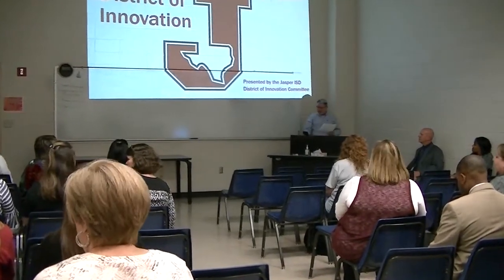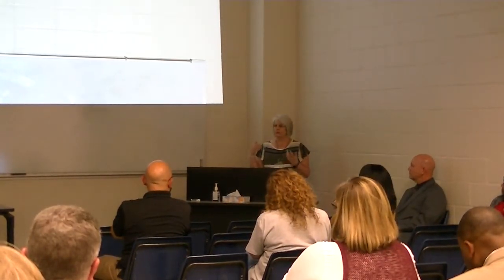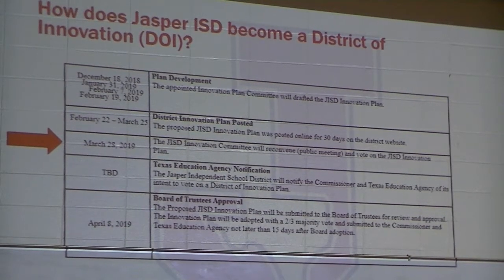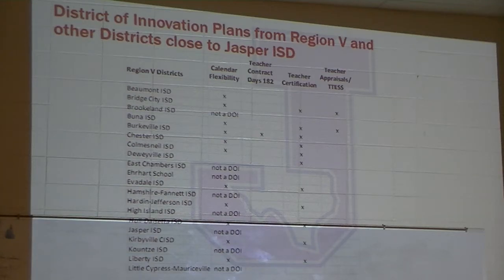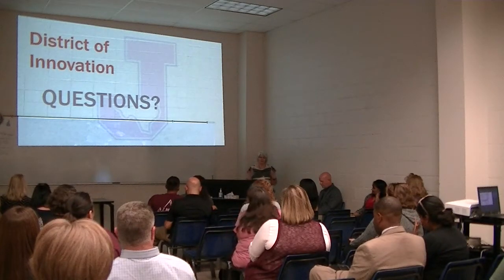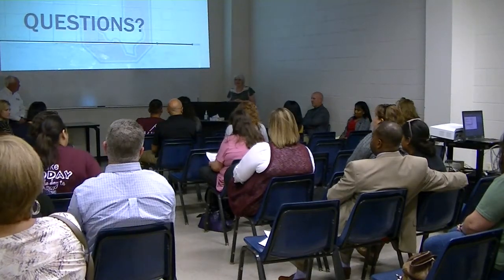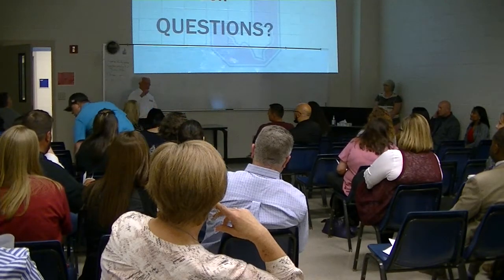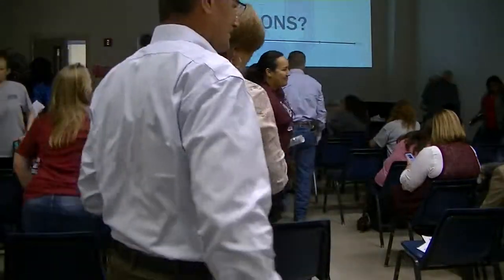Thu, Mar 28th, 2019 JISD DOI Public Meeting